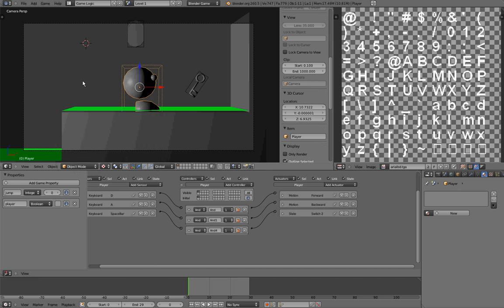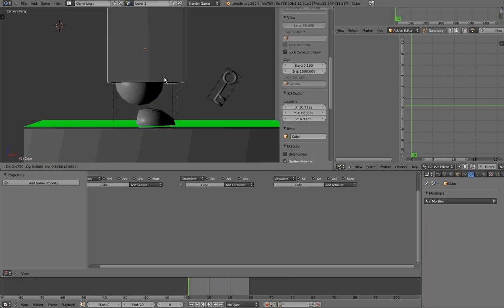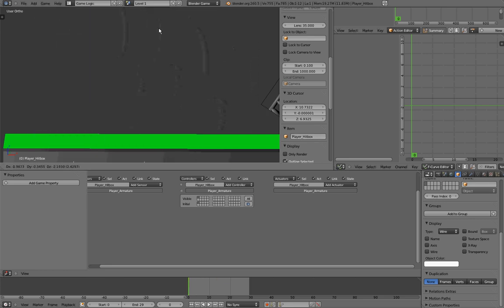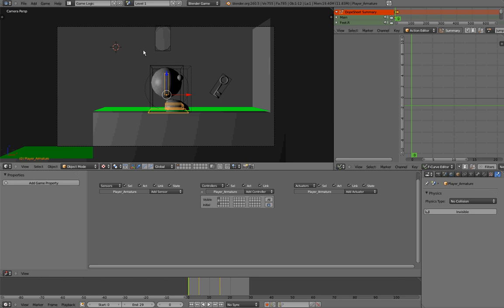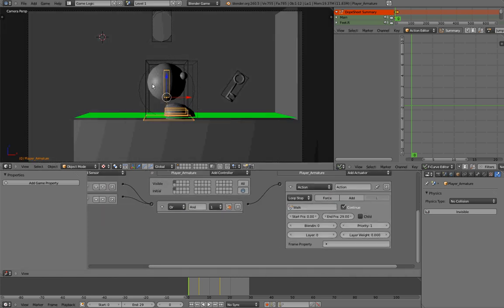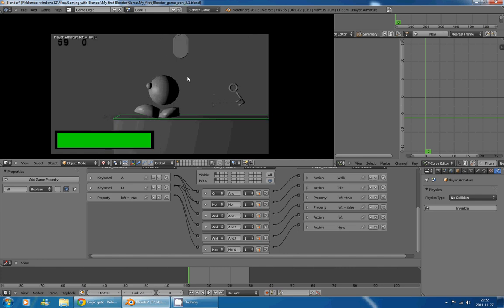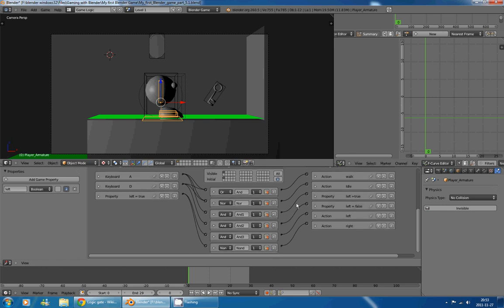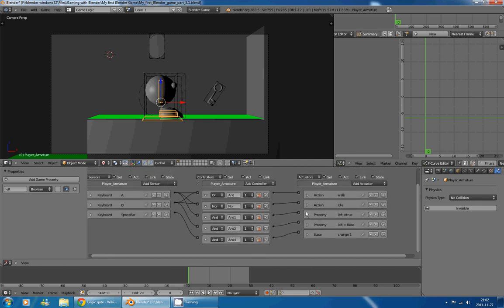My first Blender game (BGE tutorial)part6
In the highly wited part, we talk about how to setup an animation in our game!

Part 1, setting the armature : 1:28
Part 2, setting up the walk : 10:24
Part 3, setting up the jump : 21:51

Hope you enjoyed your video. If you did, please leave some feedback to help me improve it.